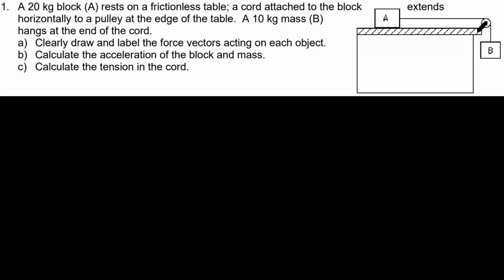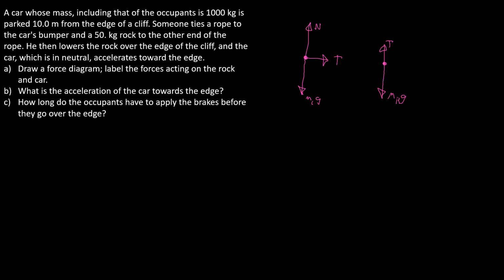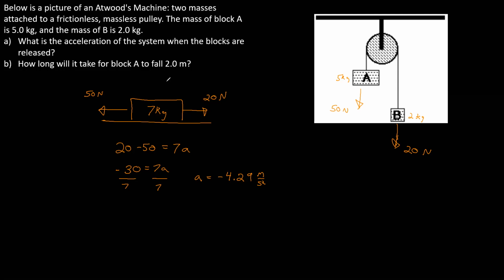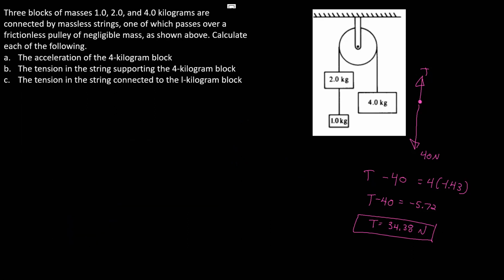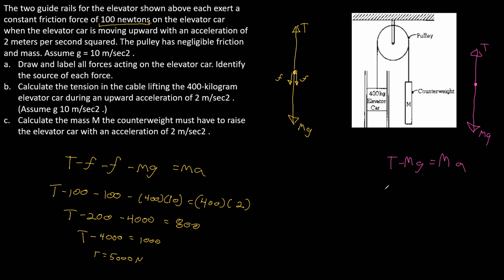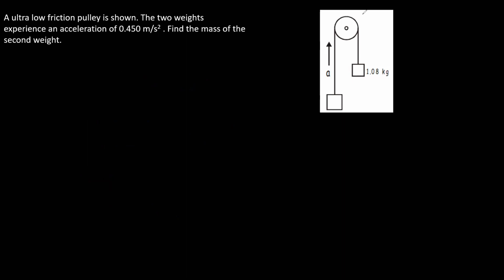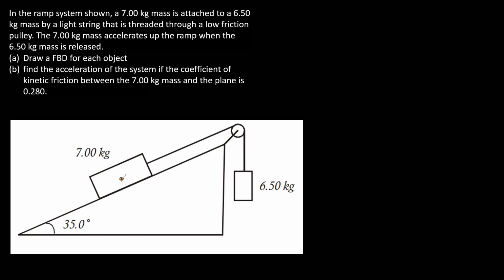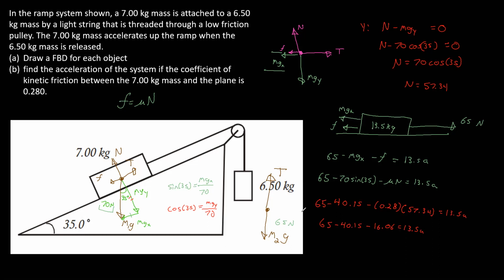Atwood Homework Review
Timestamps for each problem.

#2 - 4:50
#3 - 8:48
#4 - 12:50
#5 - 17:52
#6 - 23:37
#7 - 26:25
#8 - 30:25